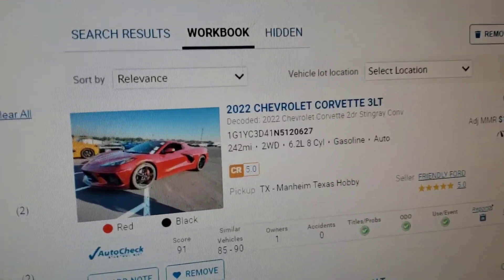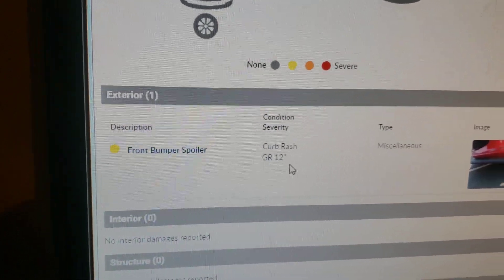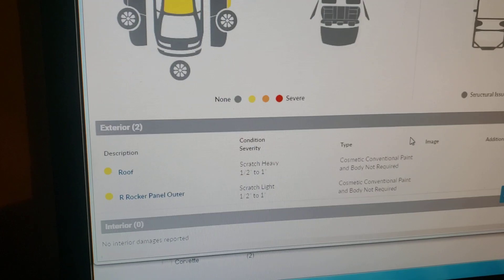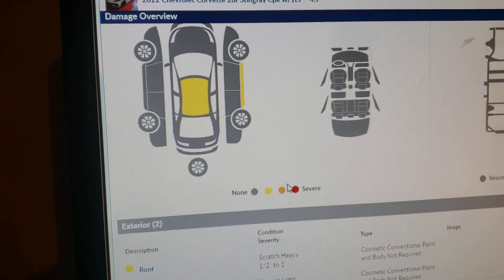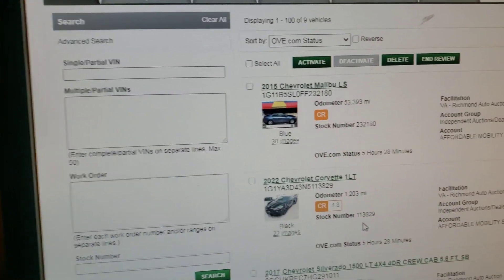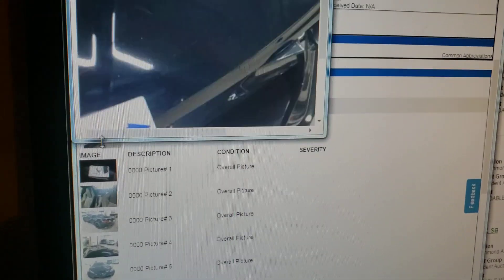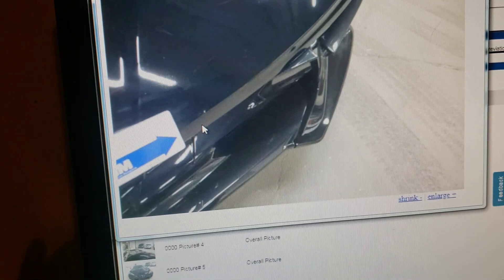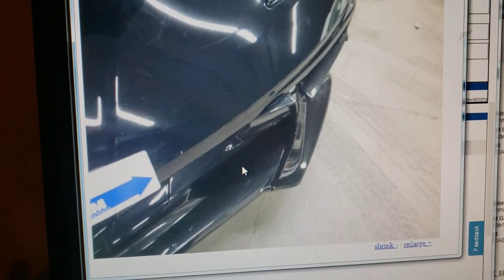October 23, 2022